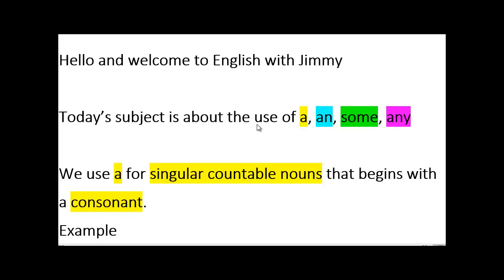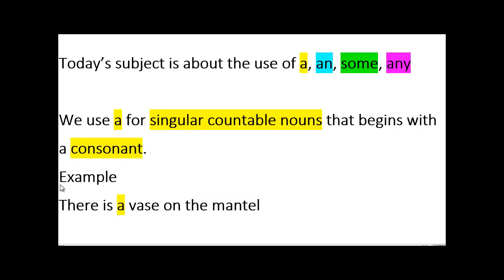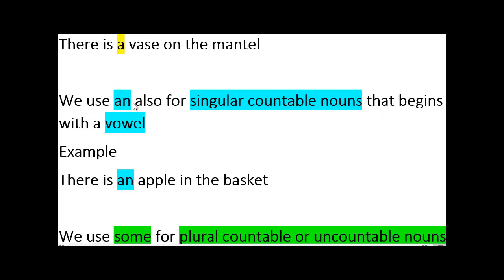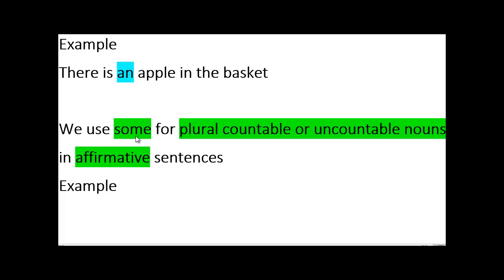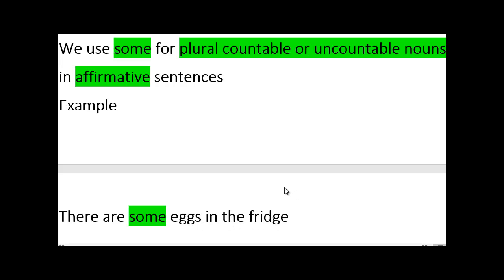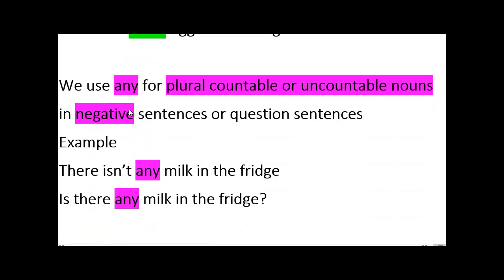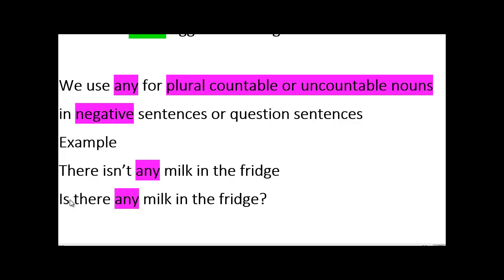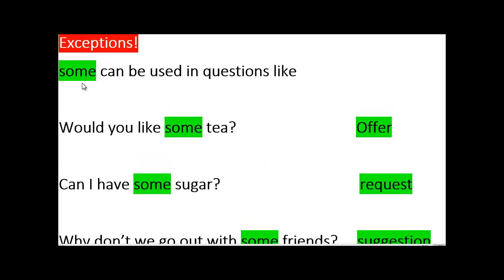When to use A & An & Some & Any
When to use A & An & Some &